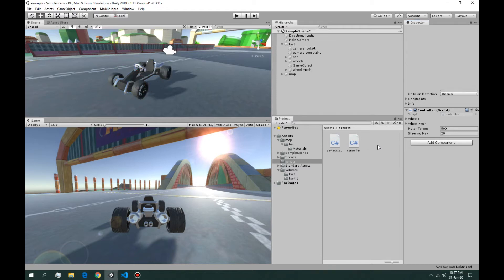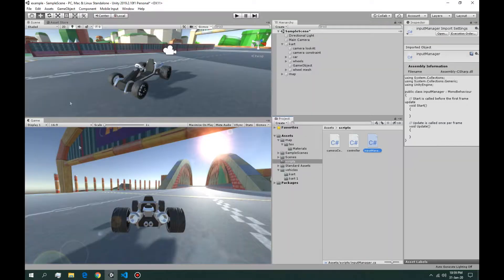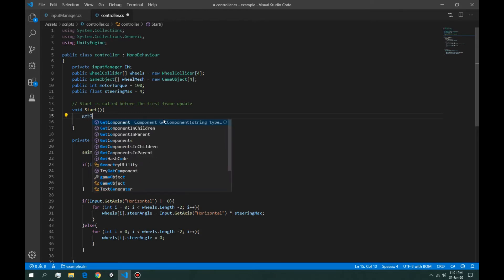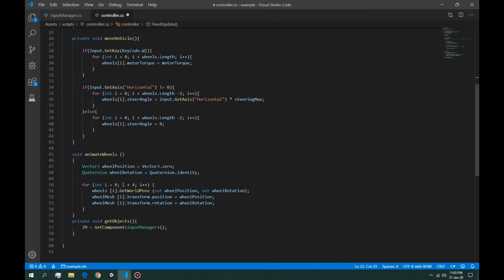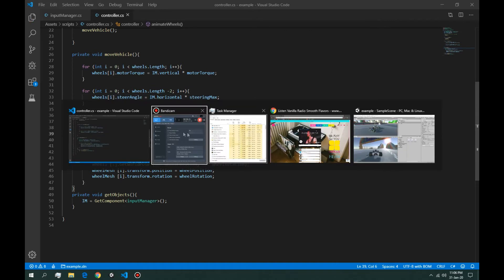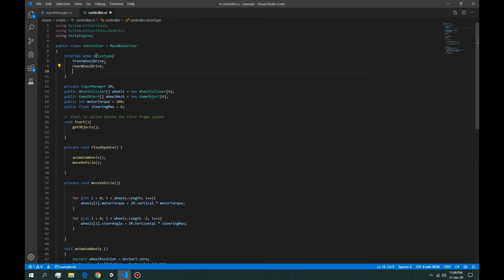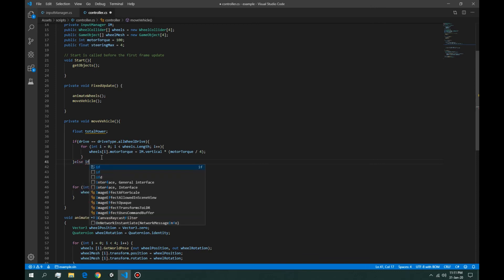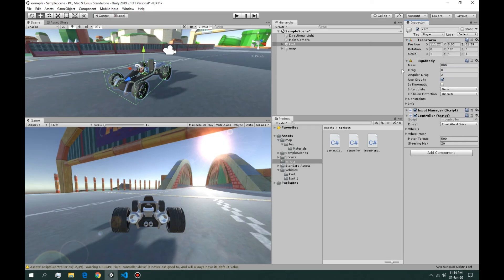3D Racing Game in Unity - Transmission and Drive-type